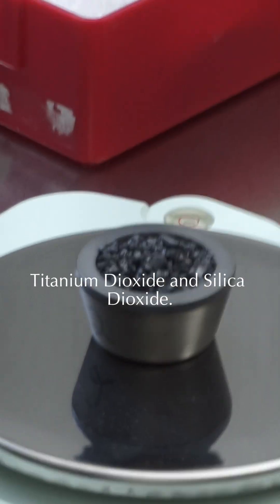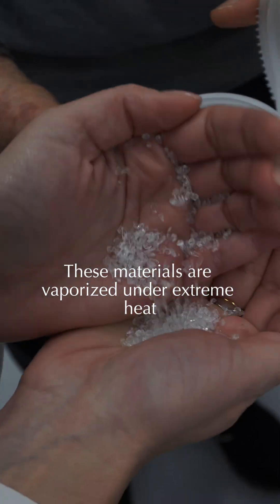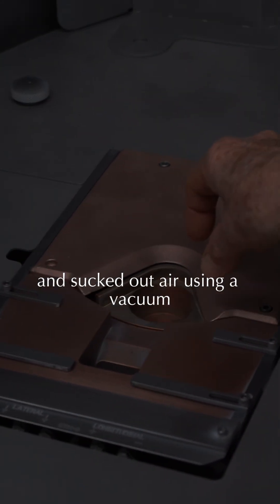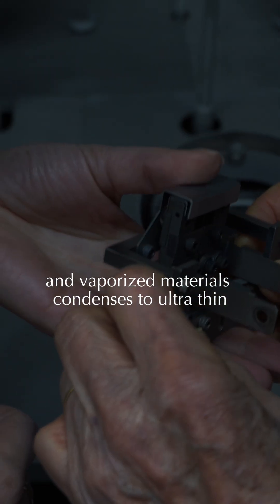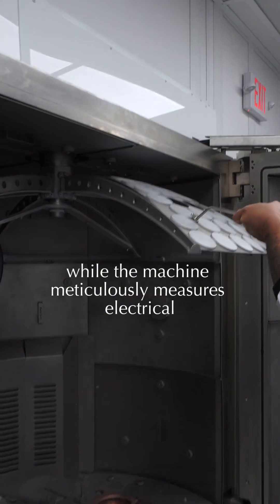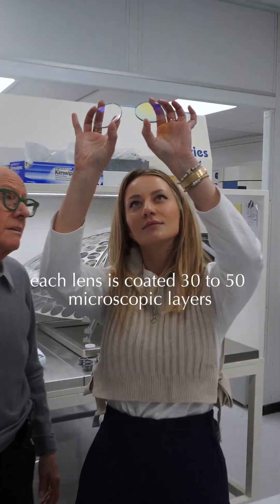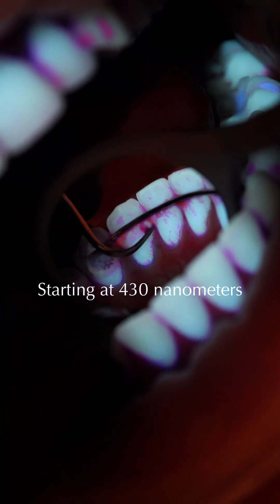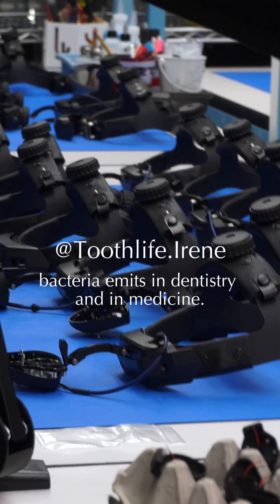How are these loupes different?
These are not just "glasses with a light." Not even close.
They are an advanced medical device used across many medical disciplines.  Designs for vision use cutting-edge material science and optical engineering; they enhance optical clarity to detect autofluorescence in dentistry and medicine.
Titanium and Silica Dioxide are vaporized at extreme temperatures inside a high-tech vacuum chamber.
Electron beam guns condense ultra-thin coatings onto lenses, layering 30-50 microscopic layers over three hours.
These coatings, optimized for wavelengths starting at 430nm, enhance the visibility of bacteria and biofilm.